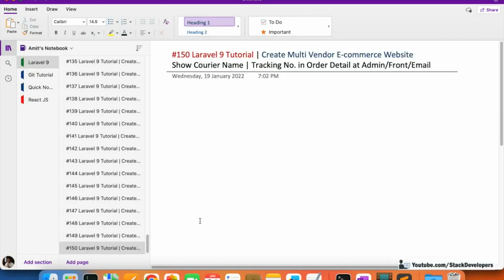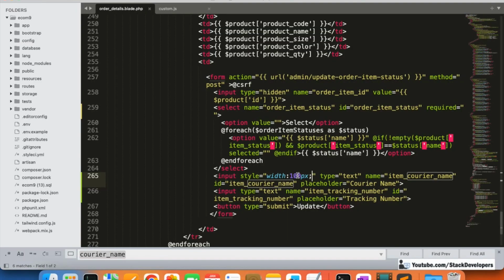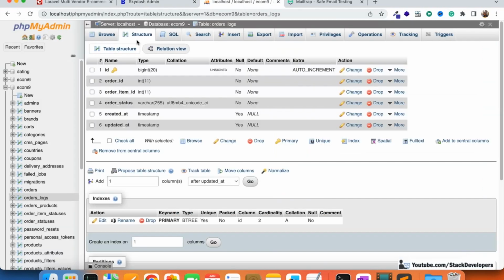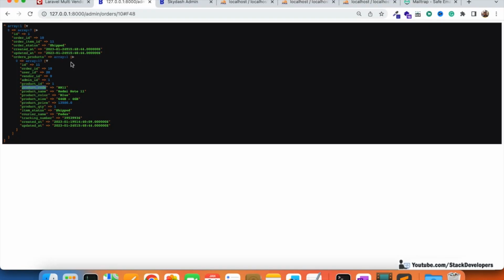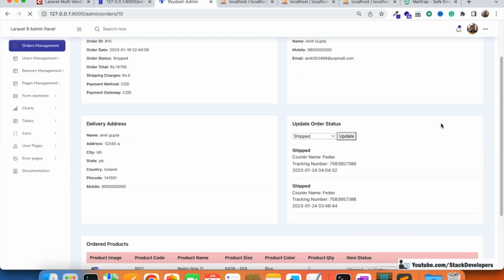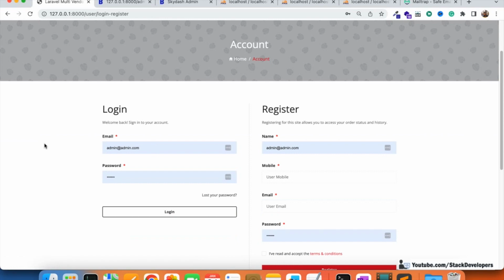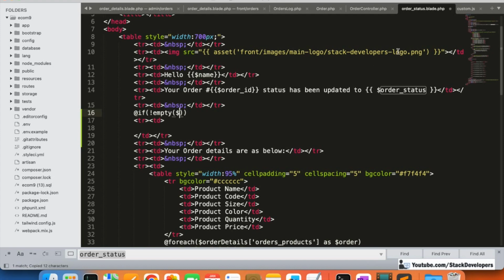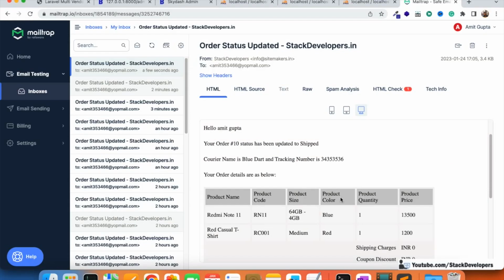Laravel 9 Tutorial #150 | Multi Vendor E-commerce | Assign Courier Number | Tracking No. by Vendors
In Part-150 of the Laravel 9 Tutorial to create a Multi-Vendor E-commerce Website in Laravel 9, we will show Courier Name and Tracking Number in order detail page at front and order status email.

1) Update order_details.blade.php file :-
Show courier name and tracking number in their respective text fields.

2) Update updateOrderStatus function :-
Now we will update updateOrderStatus function to send courier name and tracking number in order status email.

3) Update order_status.blade.php file :-
Now add courier name and tracking number in order status email blade file that we will show if added by the client.

4) Create Relation
Create Relation at OrdersLog model

5) Update orderDetails function